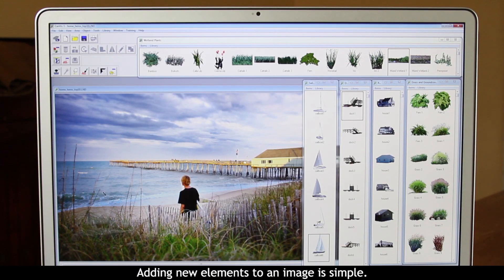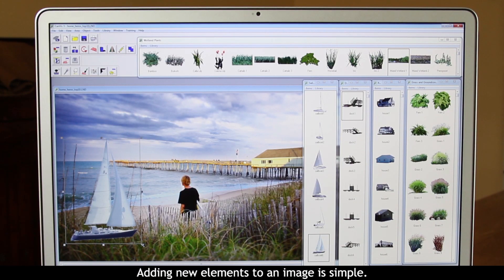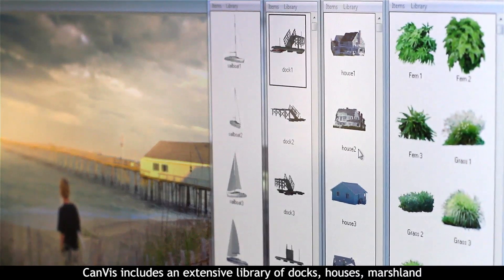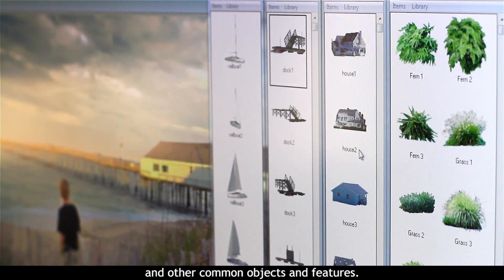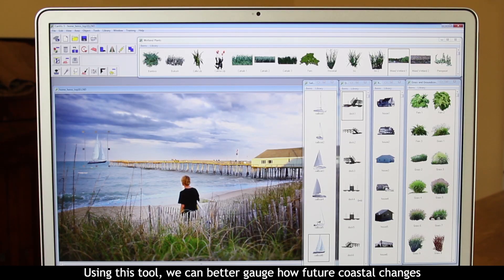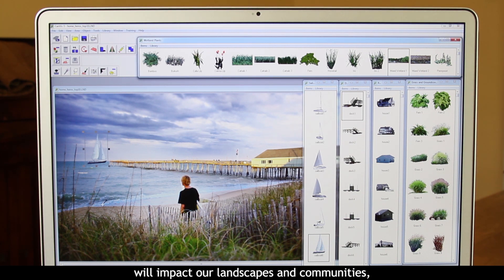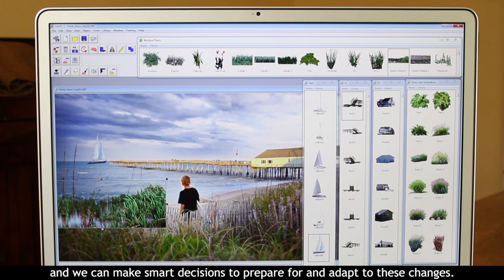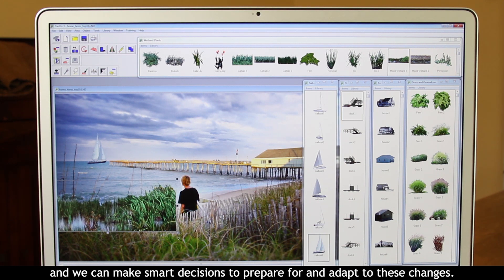Decision Maker's Toolbox: CanVis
With roughly half of the U.S. population living within 100 miles of the coast, both people and nature have large impacts on the coastal environment, making coastal development especially complicated. The CanVis tool from NOAA's Coastal Services Center provides a powerful way to visualize potential future changes including sea level rise and coastal development, and to keep these changes in perspective before they happen.

This video provides a virtual tour of how to use CanVis to inform your own decisions.